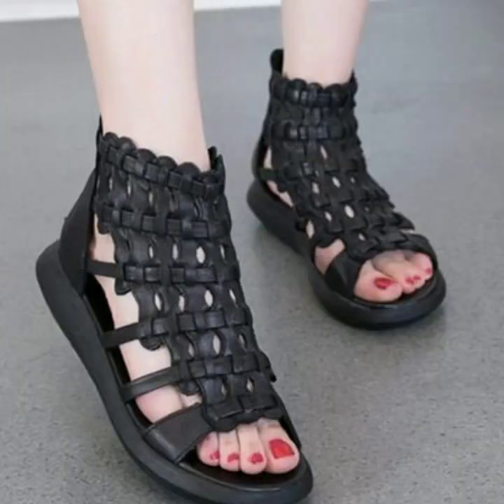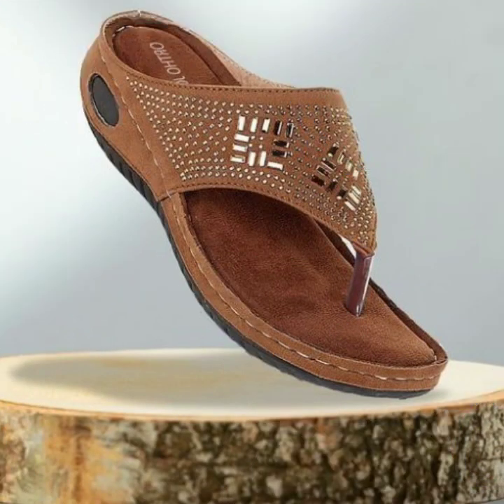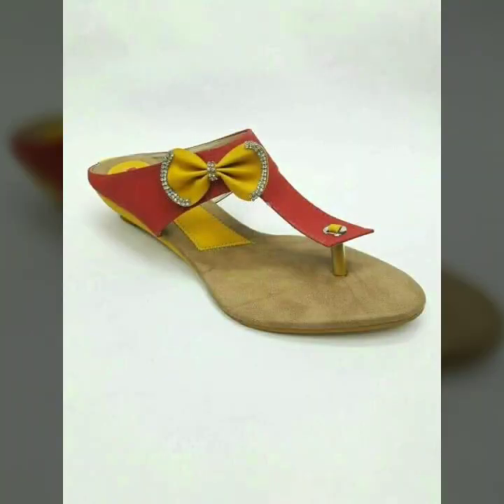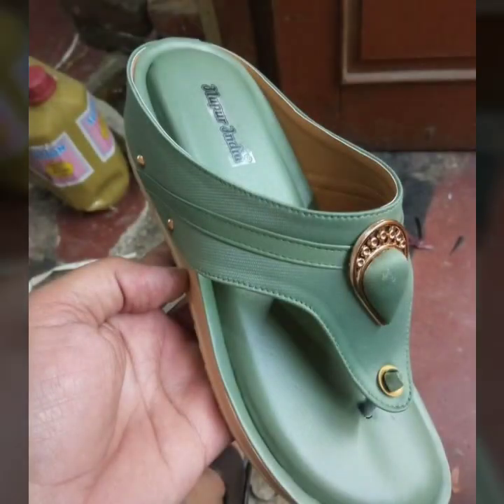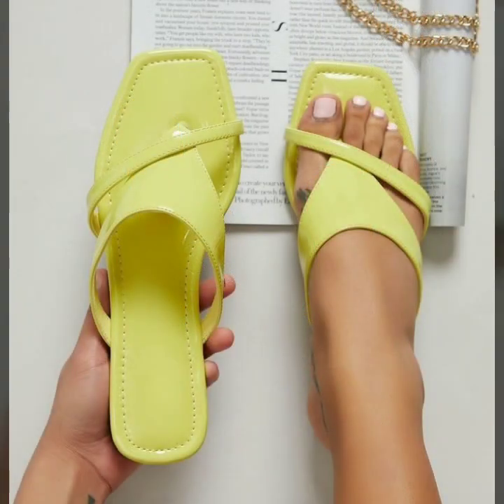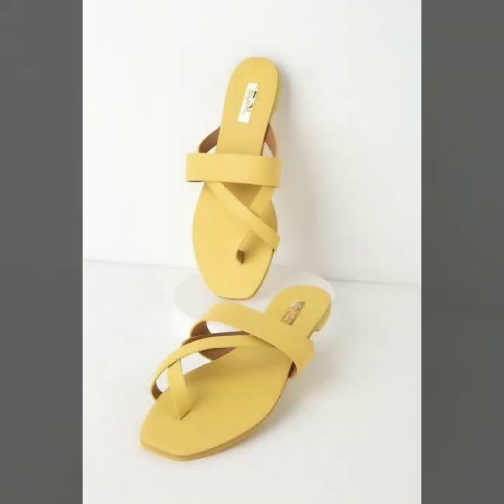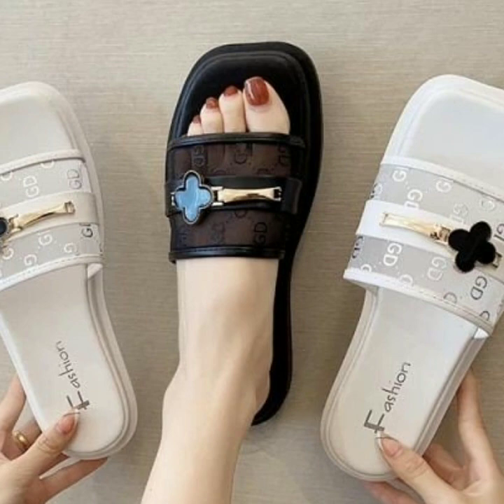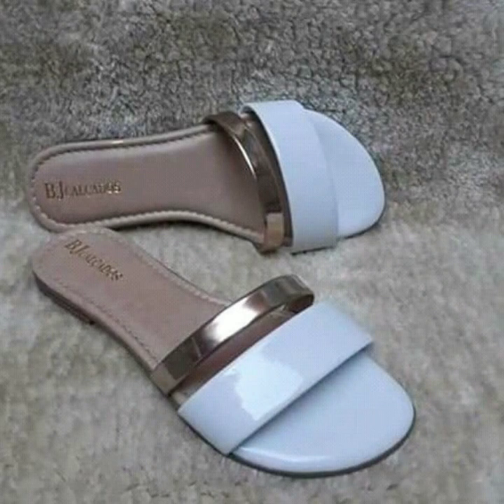Top 50comfortable Loafers Casual leather shoes For Girls To Wear In Summer- top Classy slip-on Shoe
d world

fashion4AllbyRahat
2023 LATEST NEW APPEALING SLIP ON SHOES LATEST WONDERFUL FOOTWEAR||

2023 LATEST NEW APPEALING SLIP ON SHOES LATEST STUNNING SHOE DESIGNS
2023 LATEST EXTREMELY STYLISH SLIP-ON SHOES FOR LADY's NEW POPULAR CASUAL WEAR SHOES